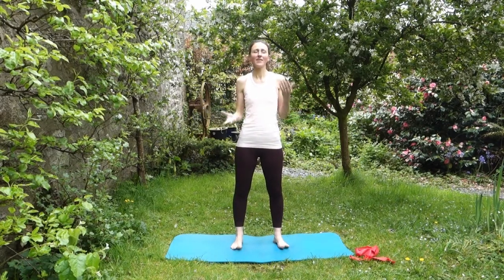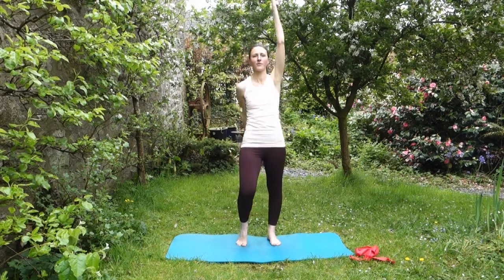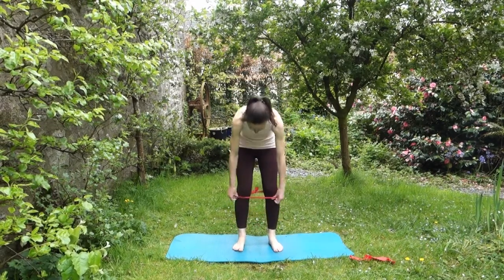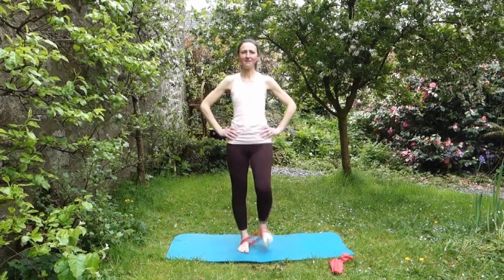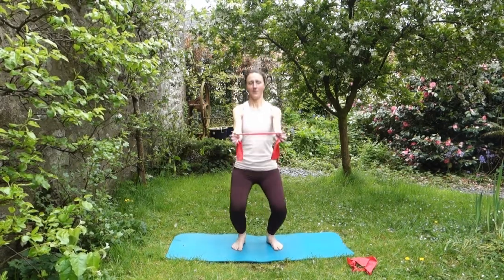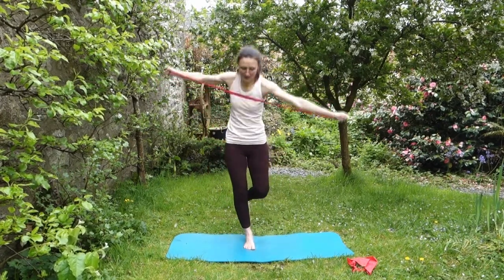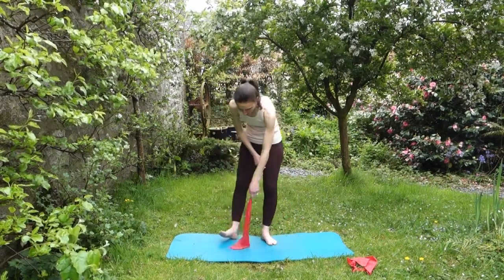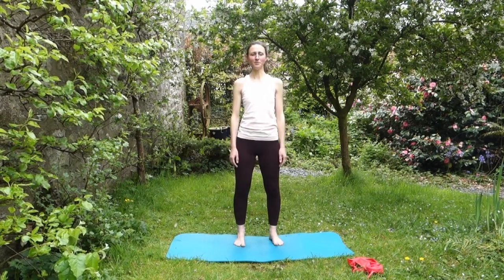RIDER PILATES RESISTANCE BAND STRENGTHENING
Improve your seat and contact with the exercises in this home Pilates session. Work on your dynamic strength, strength through range, and the all important eccentric muscle control, to develop greater stability through your hips and upper body.

If you enjoy this session and would like to join me for the full hour, then for details about my Pilates group on Facebook.